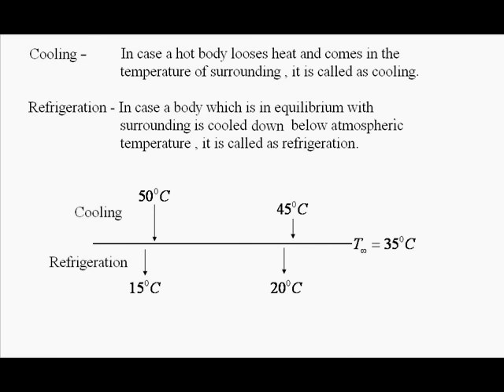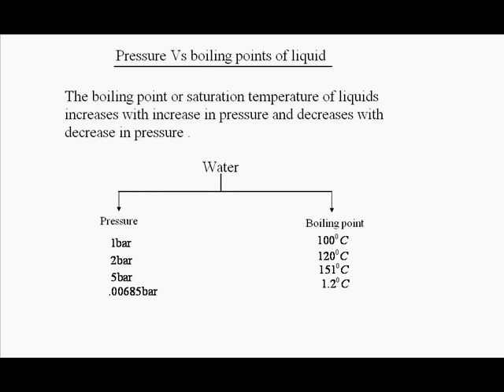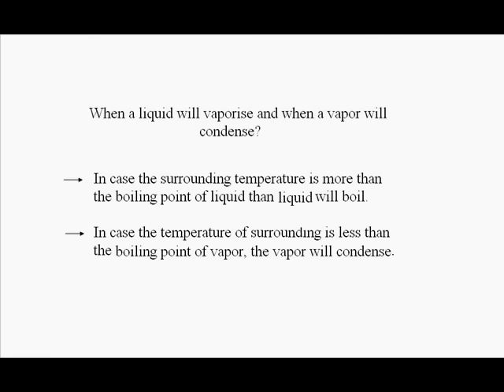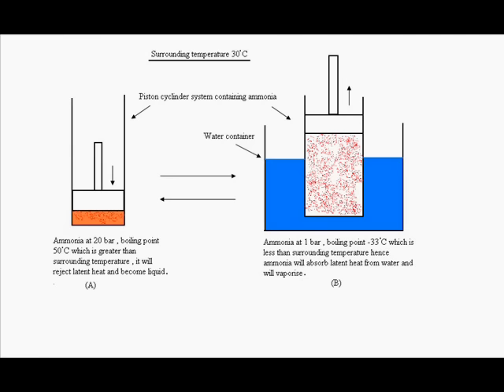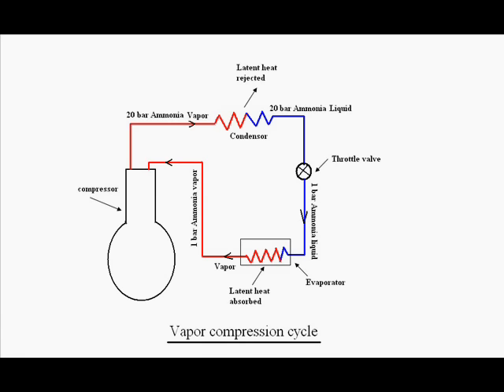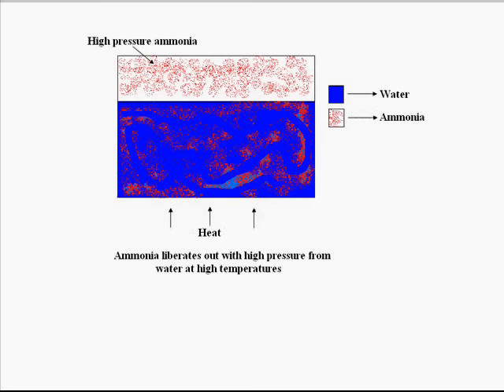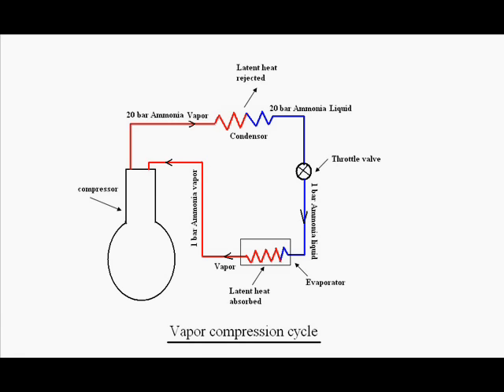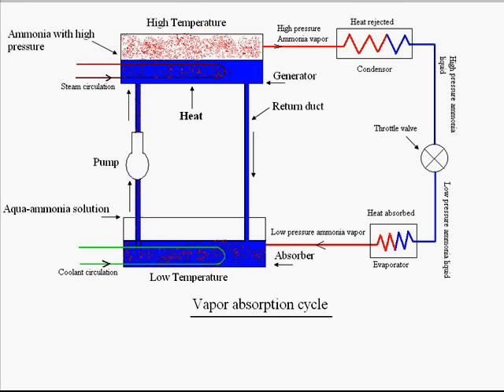Vapour compression Refrigeration cycle | vapor compression cycle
Vapor/vapour compression cycle is a refrigeration cycle by which cooling is achieved. By this lecture you can learn easily how vapor compression cycle works. The lecture is a completely different way to understand the abour vapor compressio system.